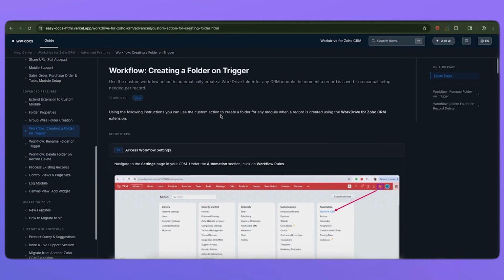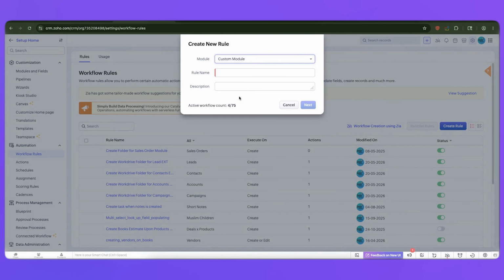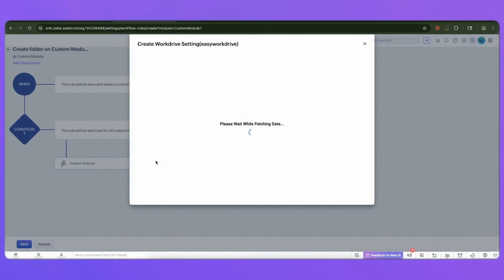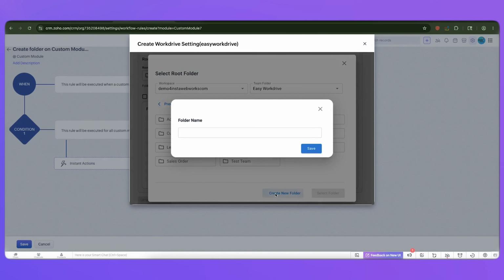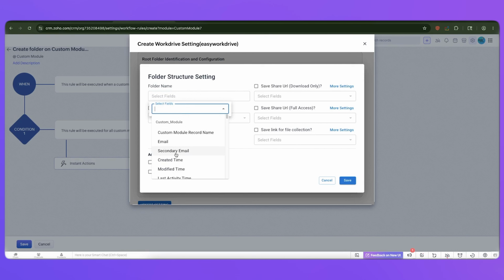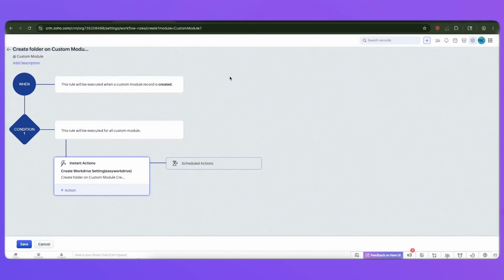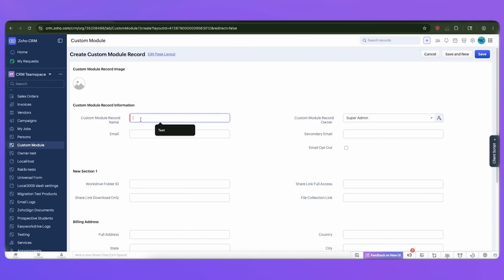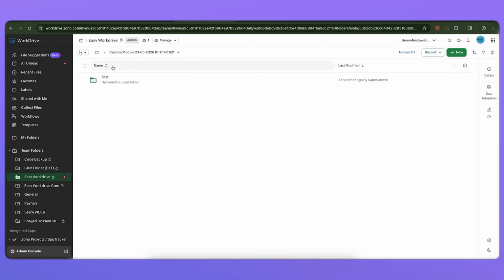Create WorkDrive Folders Automatically with Zoho CRM Workflow Rules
Learn how to create WorkDrive folders automatically using Zoho CRM workflow rules with WorkDrive for Zoho CRM by Insta Web Works.

In this tutorial, we show how to use the custom workflow action in Zoho CRM to create a WorkDrive folder automatically whenever a new CRM record is created. This is especially useful for custom modules where you want every record to have its own organized folder inside Zoho WorkDrive without creating folders manually.

With WorkDrive for Zoho CRM, you can choose a root folder, define a custom folder structure, use dynamic CRM fields in folder names, and activate the workflow so folders are created automatically when records are saved.

In this video, you will learn:

✅ How to open Workflow Rules in Zoho CRM
✅ How to create a workflow rule for a custom module
✅ How to set the trigger based on record creation
✅ How to select the WorkDrive custom action
✅ How to choose Create WorkDrive Folder
✅ How to select the root folder in Zoho WorkDrive
✅ How to create or choose a dedicated folder for a custom module
✅ How to use dynamic fields with Shift + 3
✅ How to define the folder structure
✅ How to use Upsert Settings
✅ How to save, associate, and activate the workflow

This workflow automation helps Zoho CRM users, CRM admins, Zoho consultants, Zoho partners, sales teams, and small businesses manage CRM documents more efficiently.

Instead of manually creating folders for every record, WorkDrive for Zoho CRM connects Zoho CRM with Zoho WorkDrive and automates folder creation through CRM workflows.

Developed by Insta Web Works — Zoho CRM extensions, Zoho CRM automation, and business workflow solutions.